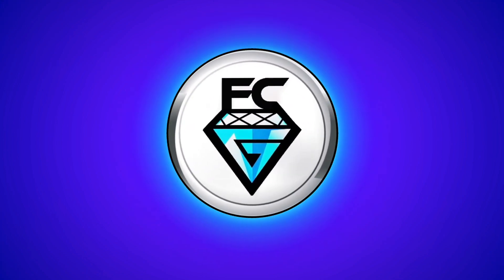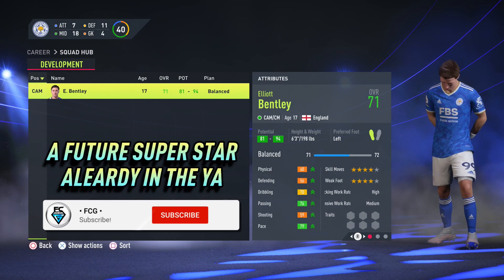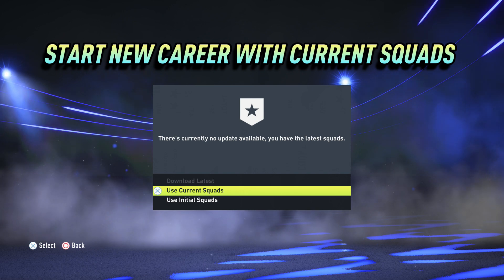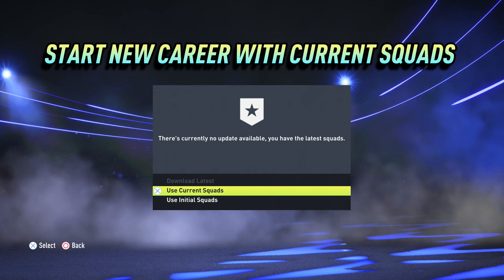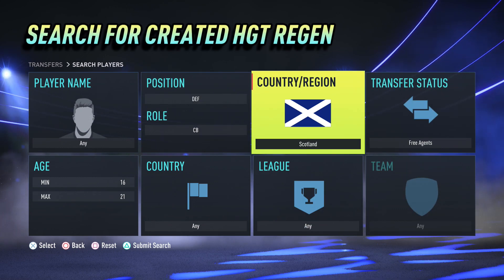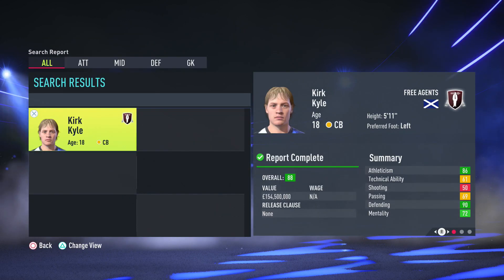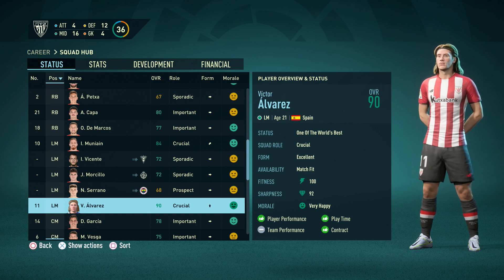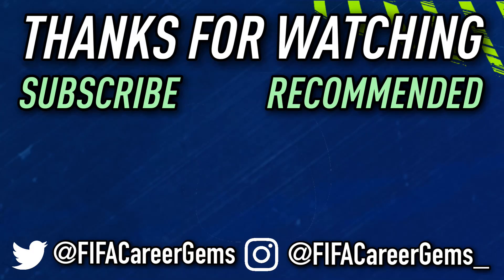CREATE YOUR OWN HOME GROWN TALENT (FIFA 22)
FIFA22 CareerMode YouthAcademy Didn't Pre Order FIFA 22, but want an Over Powered Youth Player at the start of your Career Mode? Here's How!!